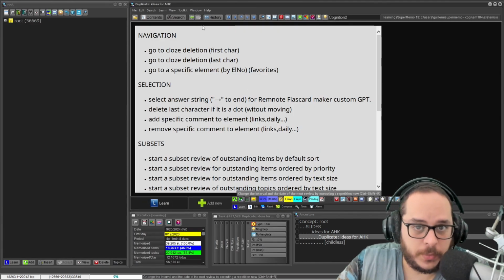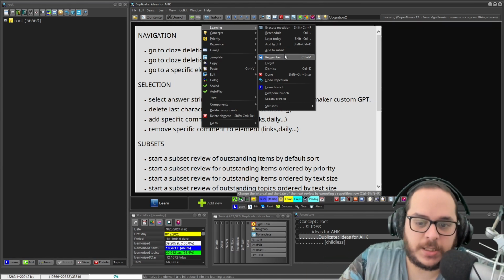Using Remember As Undismiss |#137 Fowl's Course to Supermemo: Pleasurable Expansion